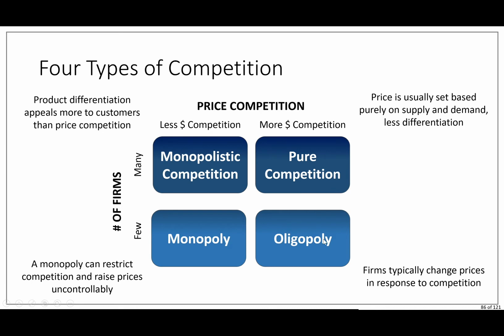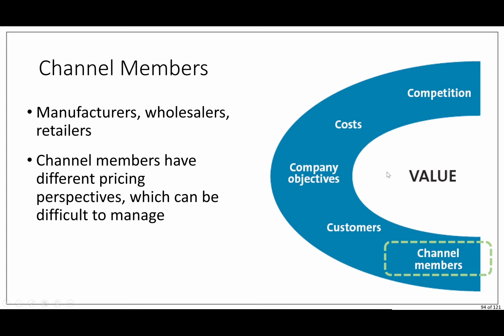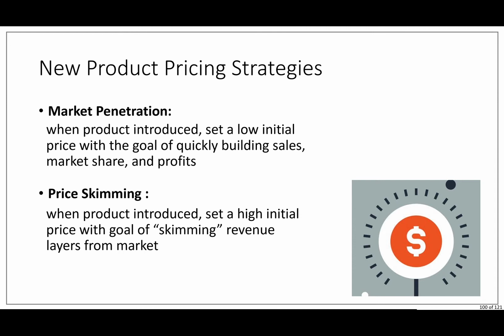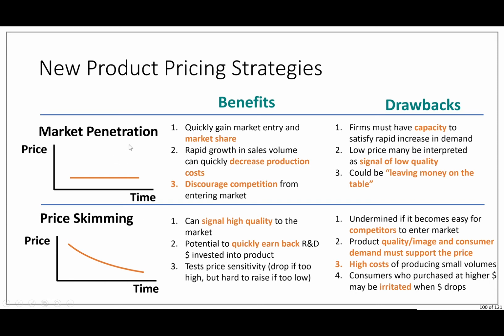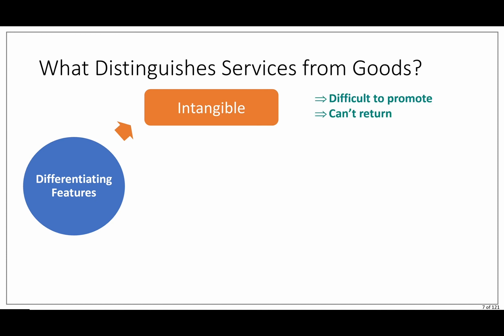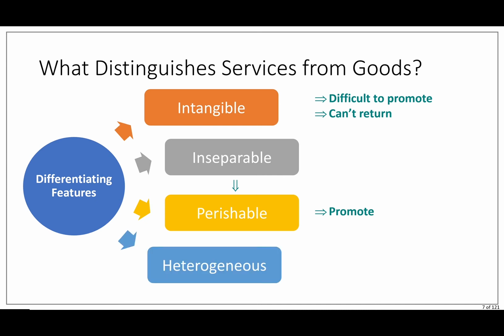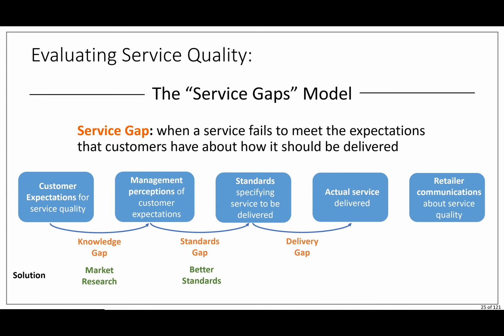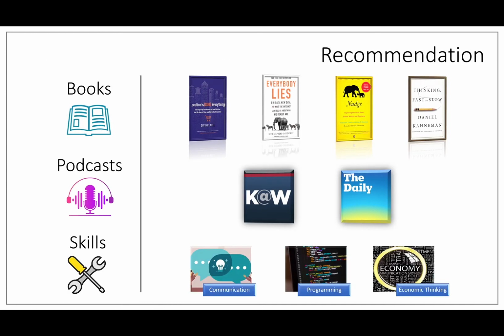Intro to Marketing - Week 10 - Price and Service - Part 3